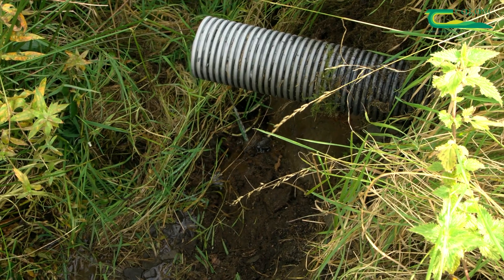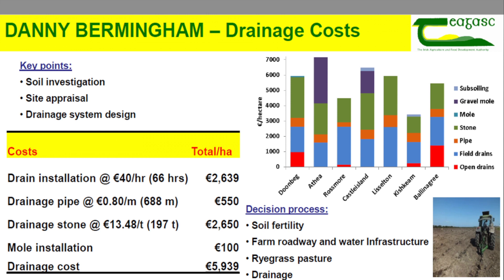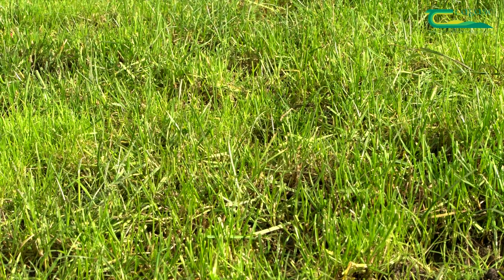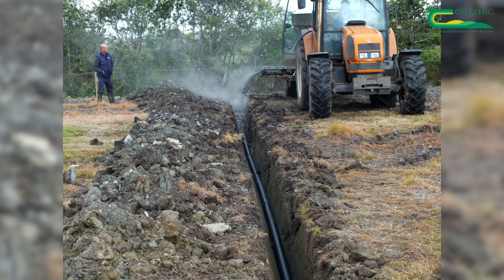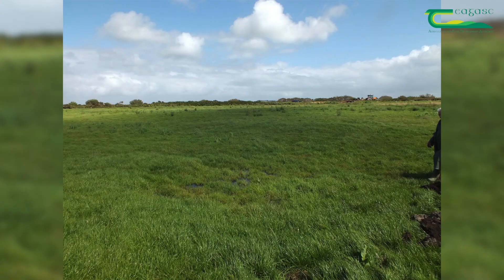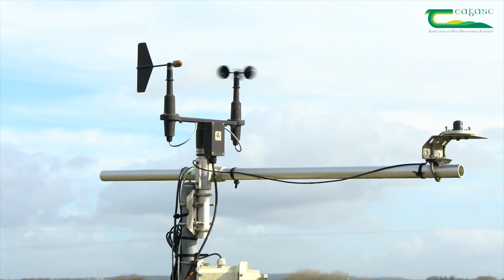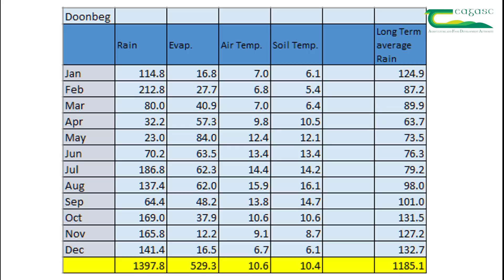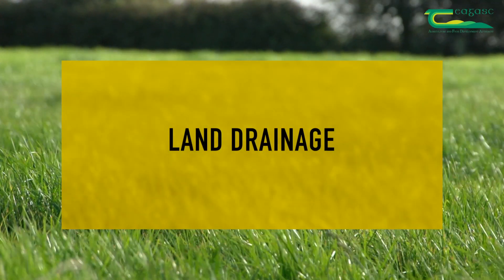Land Drainage - Danny Bermingham - Teagasc Heavy Soils Programme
Since Danny joined the Teagasc Heavy Soils Programme in 2011, he has 35% of the farm drained.  The drains on Danny's farm are shallow drains, 1 metre deep, 15 metres apart.  The drainage system is not cheap but the benefits are massive to the farm.   In this short clip, Danny tells the steps he has taken to improve land drainage on his farm.  To watch the rest of Danny's virtual farm walk